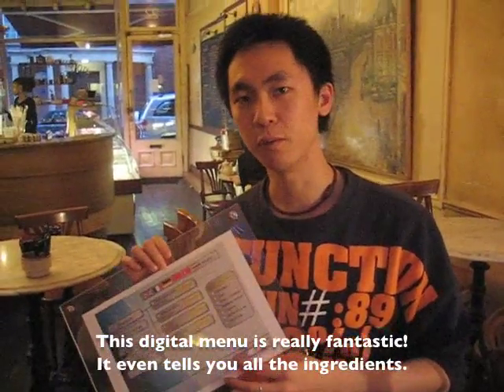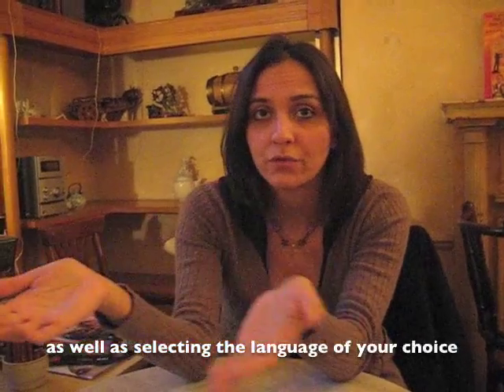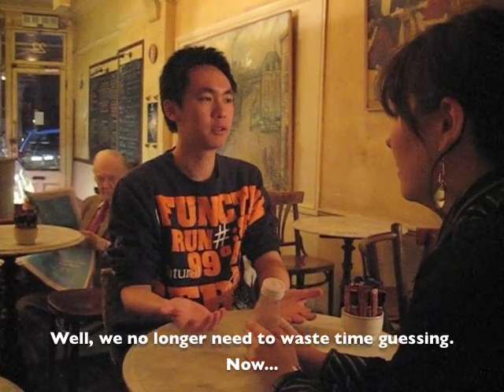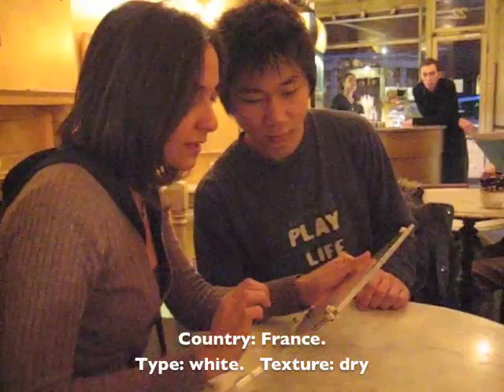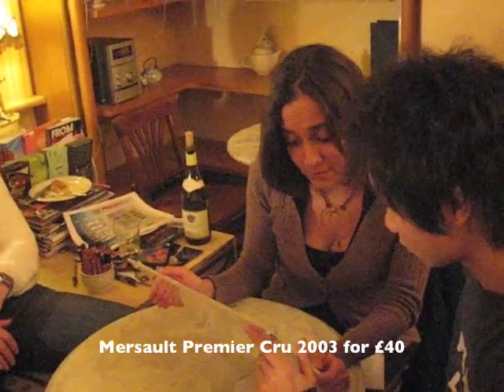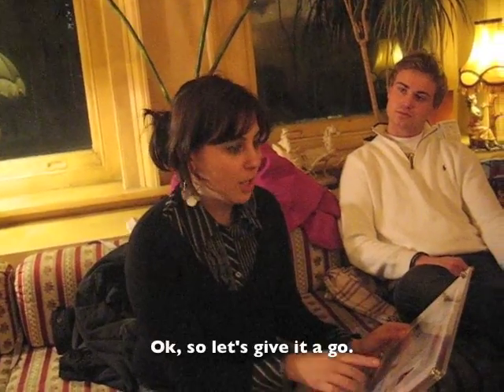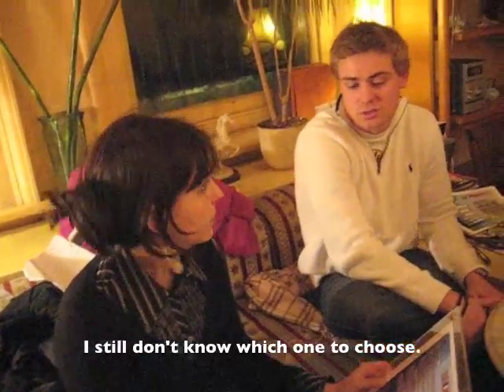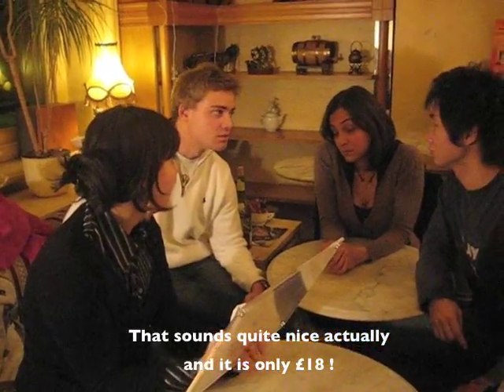Innovation Management-Digital Menu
the project